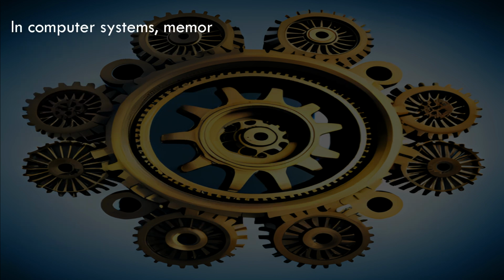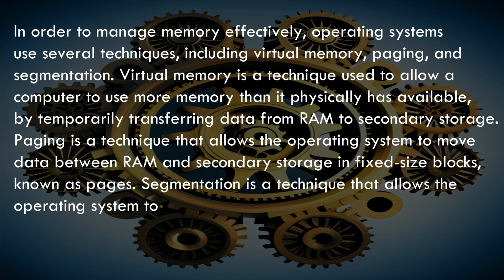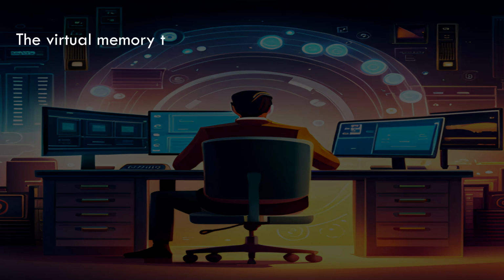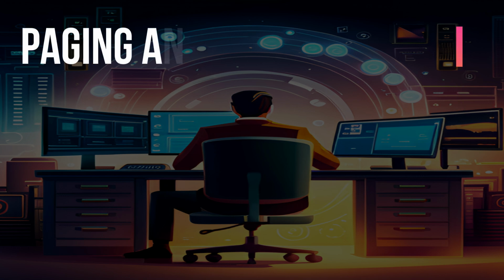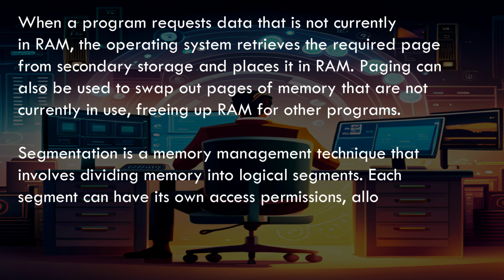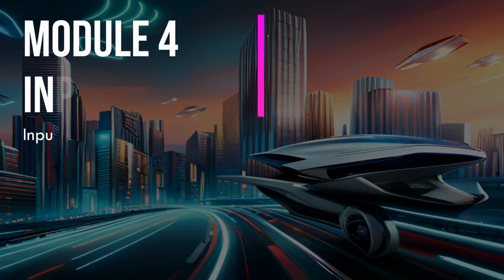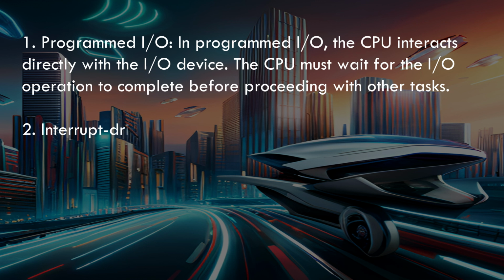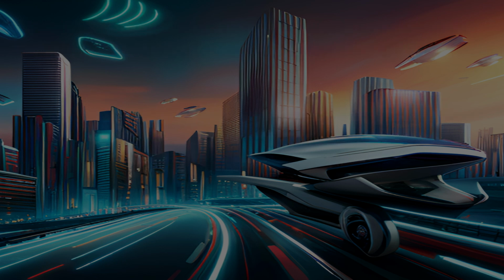Operating system: Lecture 3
This course provides an introduction to operating systems and their functions. Students will learn the components of operating systems, including process management, memory management, file systems, and input/output. The course also covers the concepts of concurrency, synchronization, and deadlock. The course includes hands-on exercises and case studies to reinforce concepts and develop practical skills.